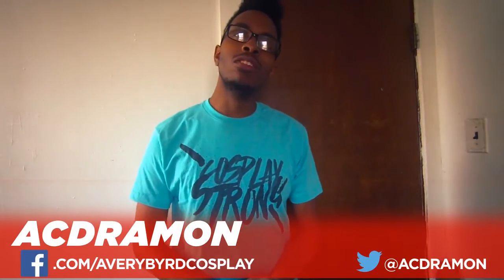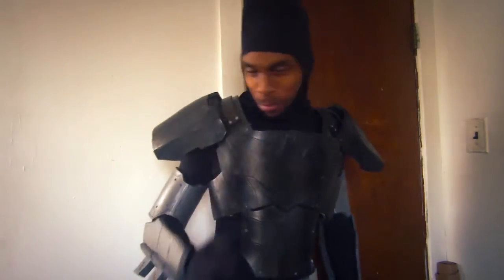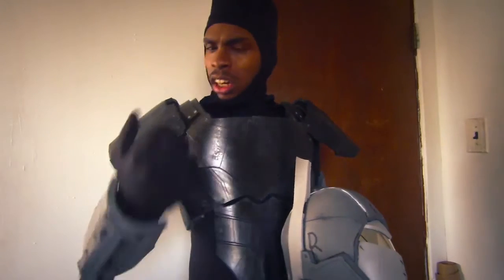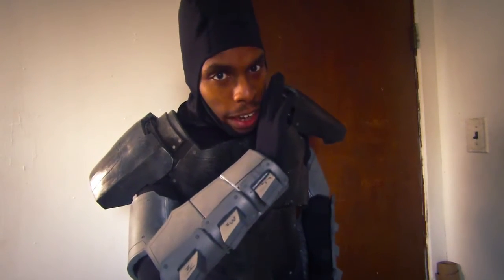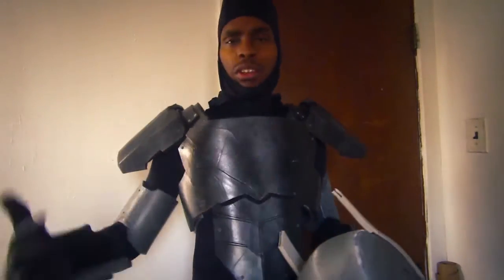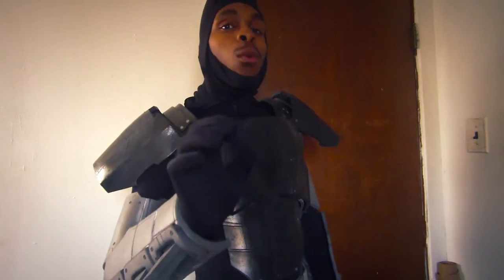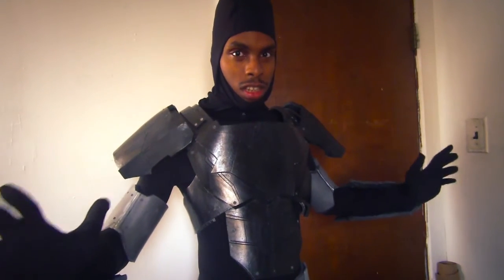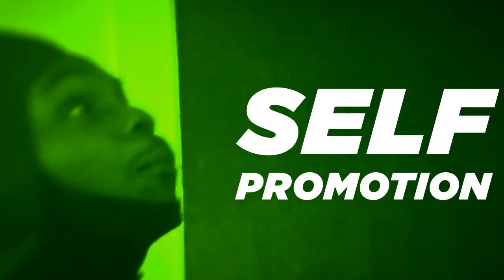Cosplay Corner | Batman Beyond Armor Build Vlog #2!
The second Vlog in my Batman Beyond Cosplay Armor series, where I keep you up to date on my build's progress up to it's reveal at Katsucon 2016!!!

Wanna support my DesignByHumans Shop?